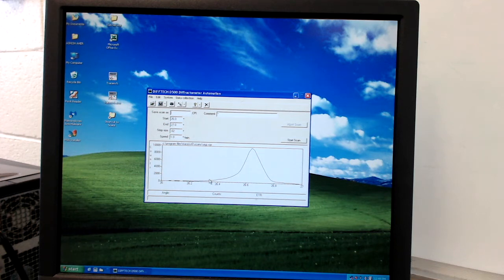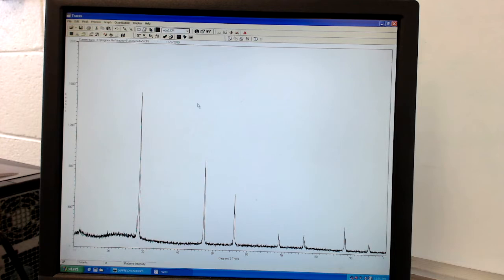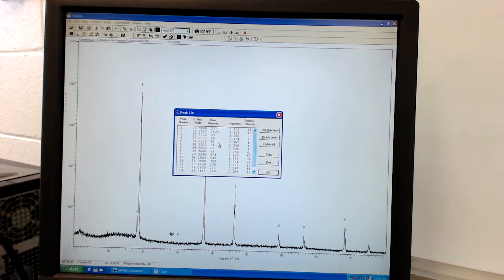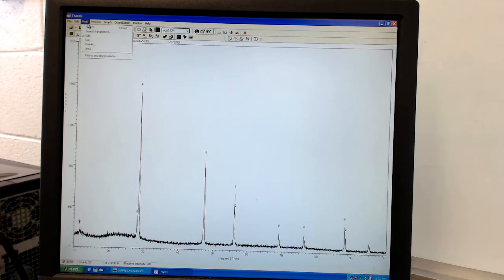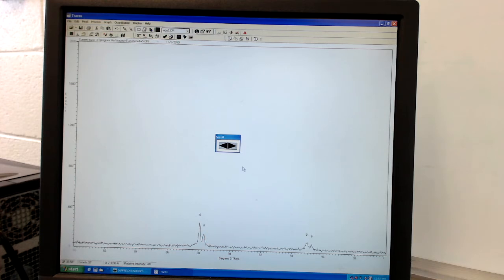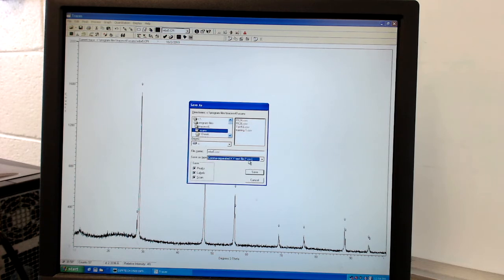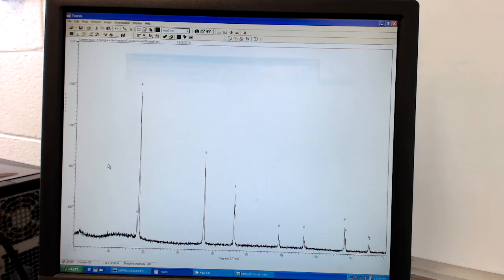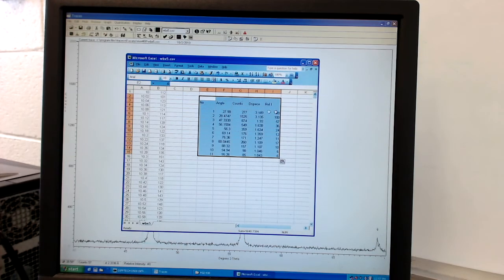MSE408 F20 Lab 2 - XRD Peak Analysis